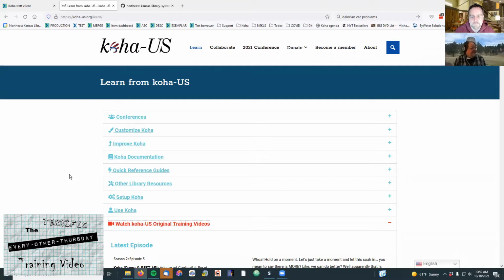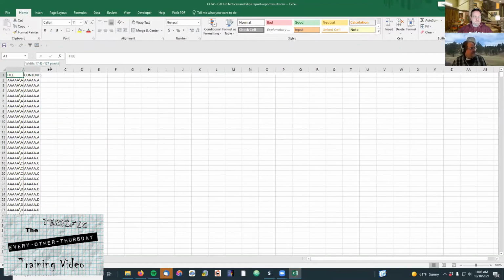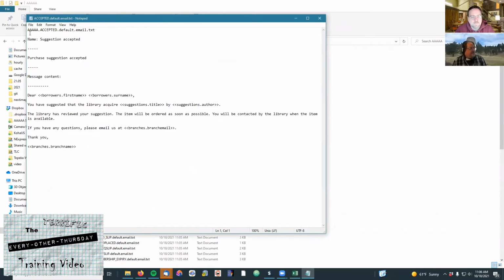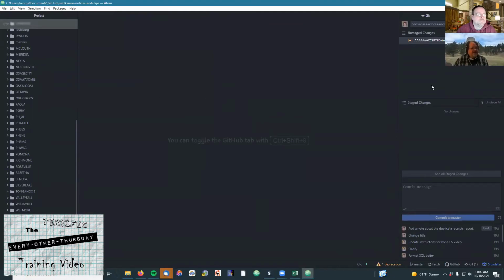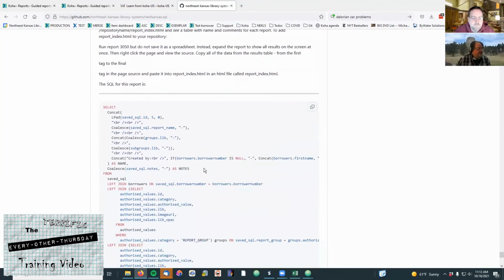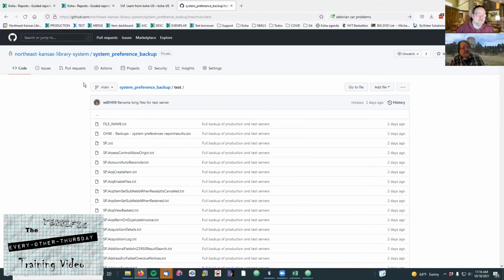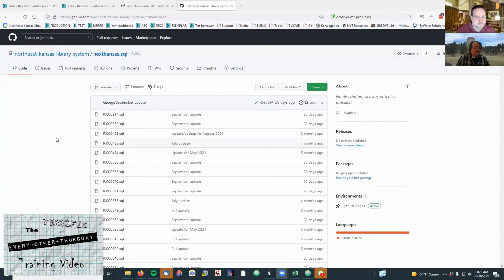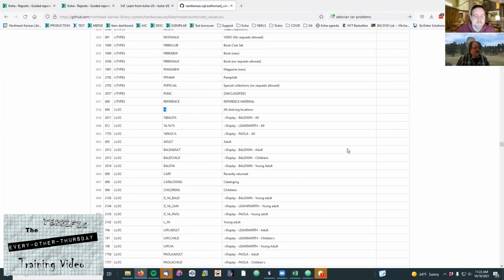TTEOT Training Video - S2E6 - jQuery, VBA & Git: Backing Up Notices & Reports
When it's time to change then it's time to change.  Don't fight the tide, go along for the ride.  Don't ya see?  When it's time to change, you've got to rearrange what you report and how you're gonna communicate.  (Sha na na na na na na na na, Sha na na na na!)  Just make sure you have good backups!  George will show you how to git 'er done, and help you save a "bunch" of your work.